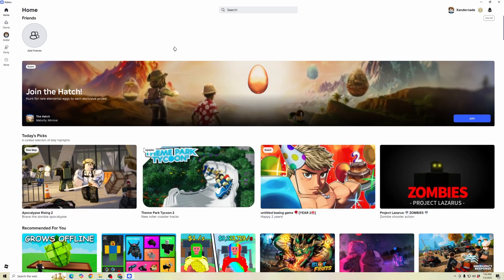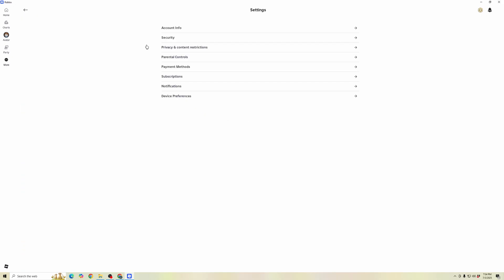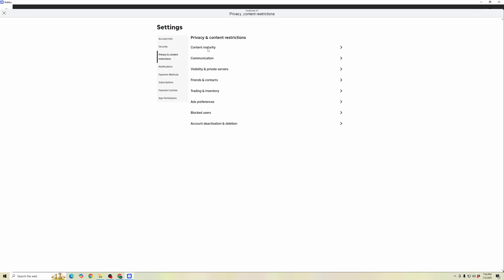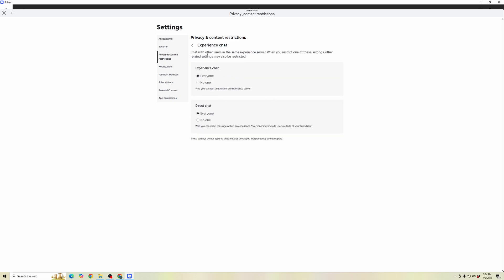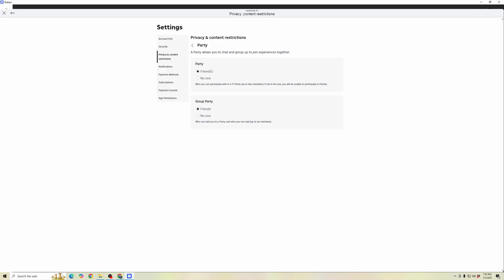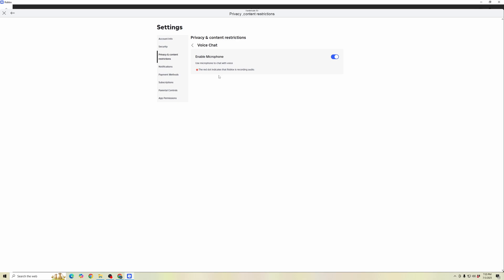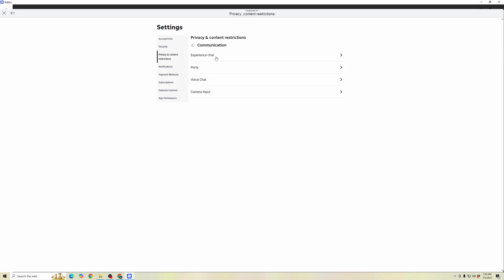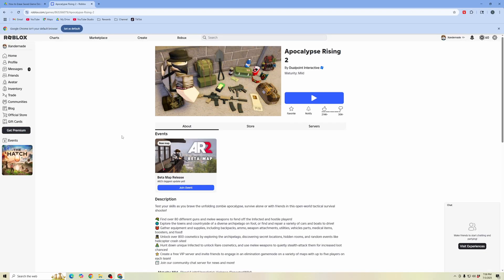How to Fix Text Chat Not Showing Up in Roblox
If your Roblox chat isn’t showing up in games, this video walks you through exactly how to fix it. First, exit the game and navigate to your main menu. From there, click the More icon and head into Settings. Once inside, go to the Privacy and Content Restrictions section to adjust your chat permissions.

Within the Communications tab, make sure Experience Chat and Direct Chat are not set to "No One." To enable chatting, set both options to allow communication with "Everyone." This will restore your ability to type and see messages during gameplay. Additionally, check the Party Chat settings and change it to "Friends" if it’s disabled.

If you're trying to use Voice Chat, ensure you're verified with an ID and are over 13 years old. Also, make sure your microphone is turned on in settings. After applying all these changes, re-enter your game and your chat options should be visible and working.